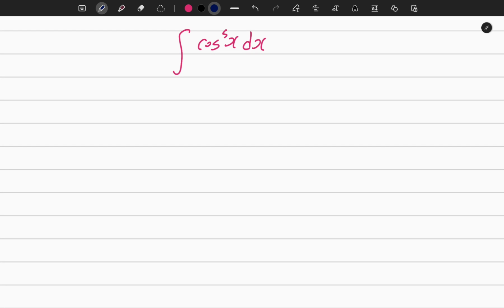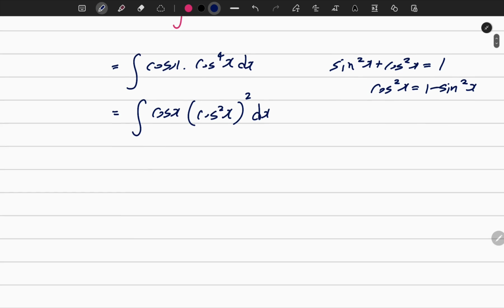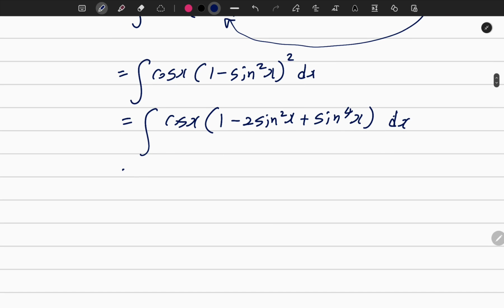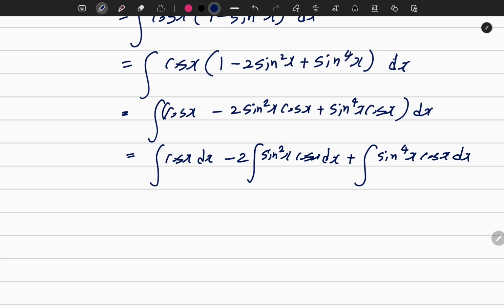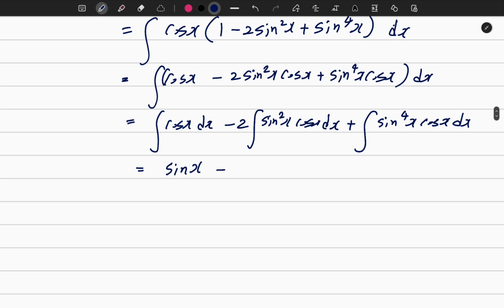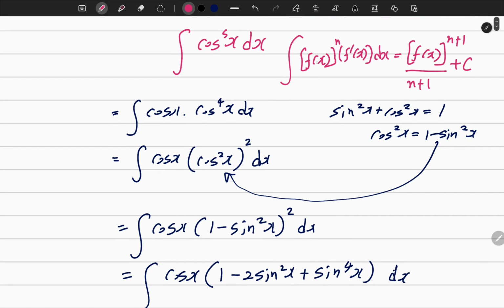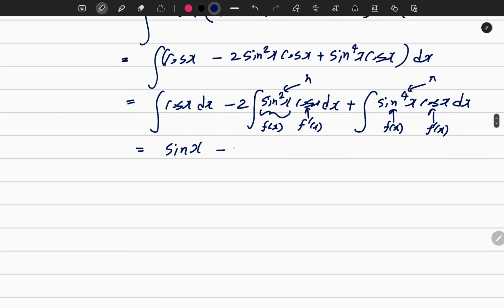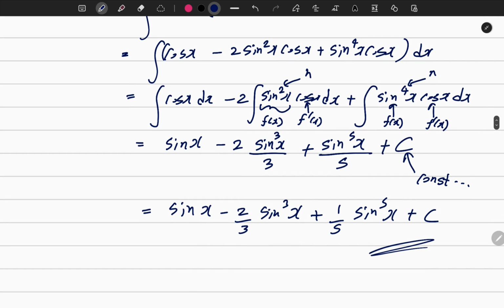Solving Trigonometric Integrals: ∫ cos^5(x) dx Explained!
In this video, I walk you through the process of solving the trigonometric integral ∫ cos^5(x) dx step-by-step. This video will help you understand how to break down complex trigonometric expressions and integrate them easily. Whether you're preparing for an exam or brushing up on your calculus skills, this tutorial is perfect for you.